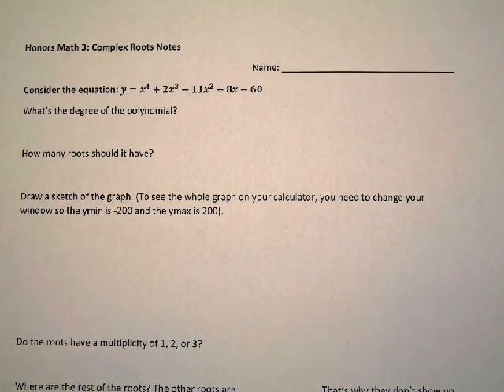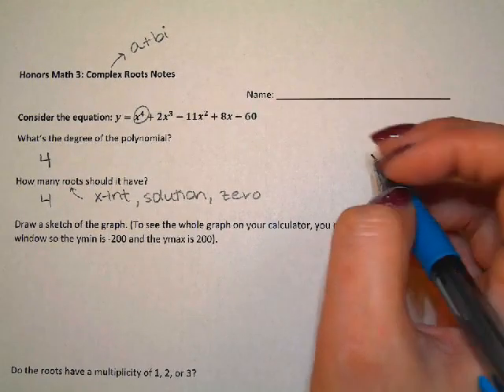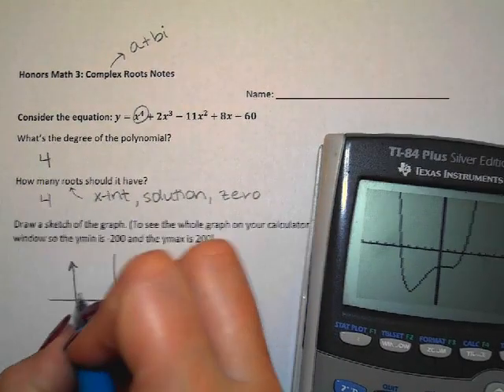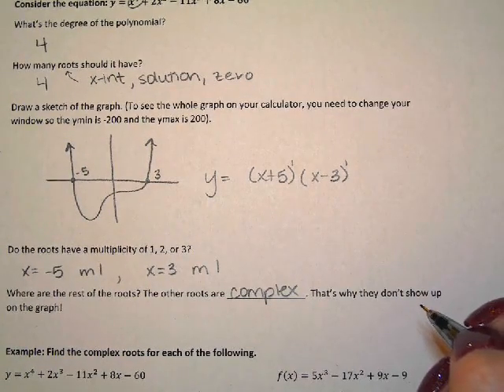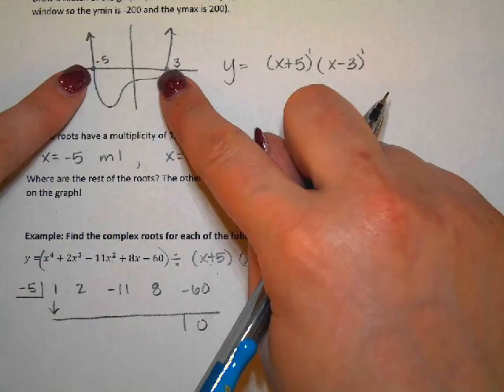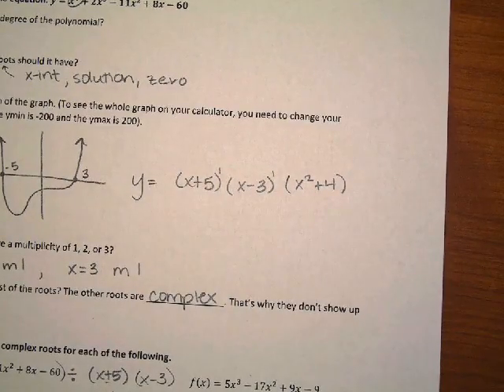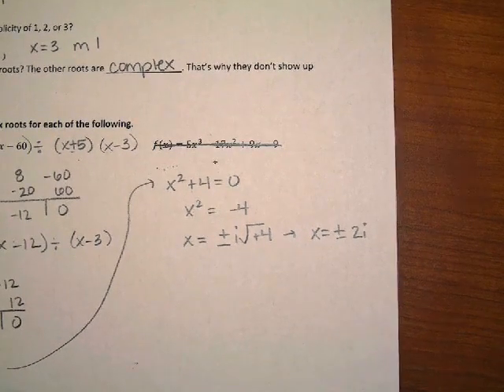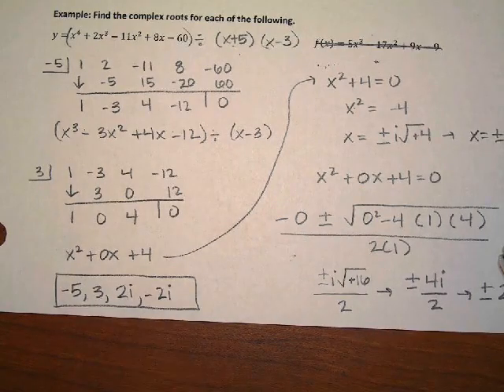Finding Complex Roots